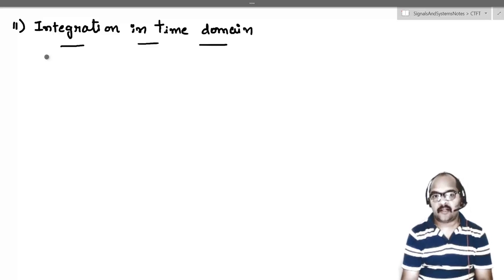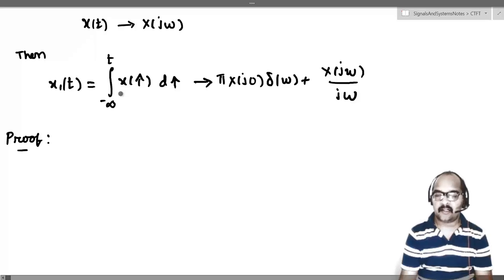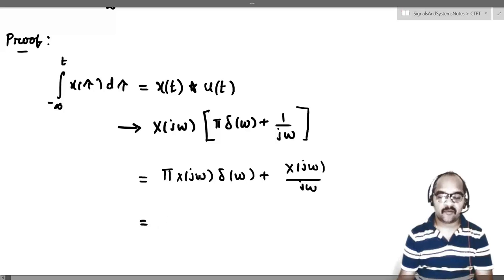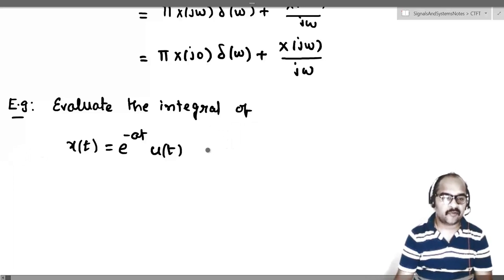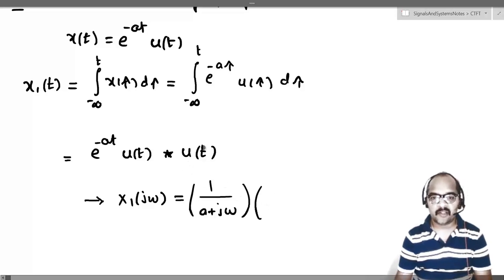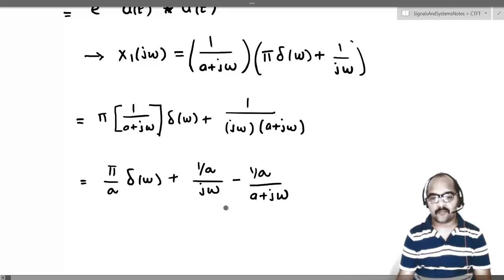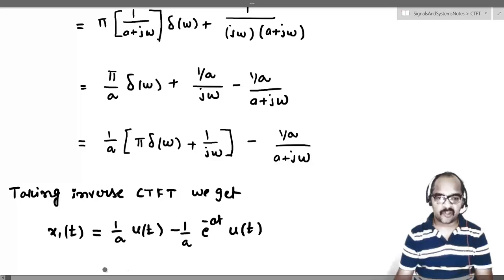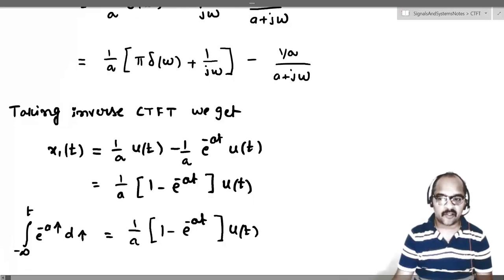Lecture 8a - Properties of CTFT - Integration in time domain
In this video we'll see:

1. Integration in time domain property
2. It's proof
3. An example using exponential signal